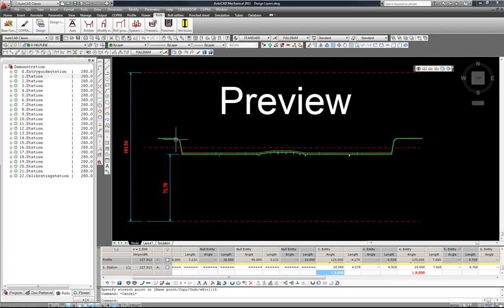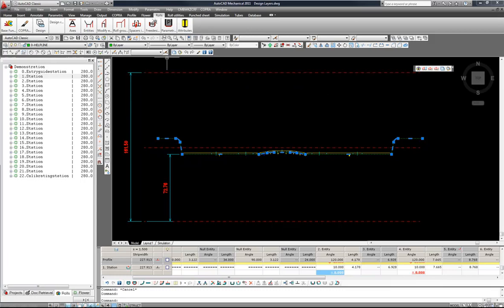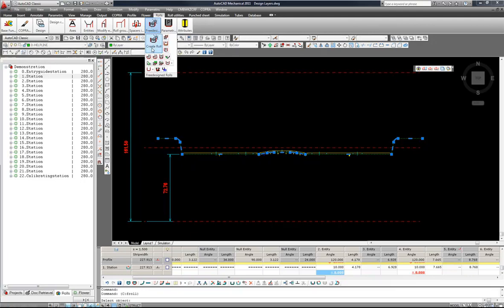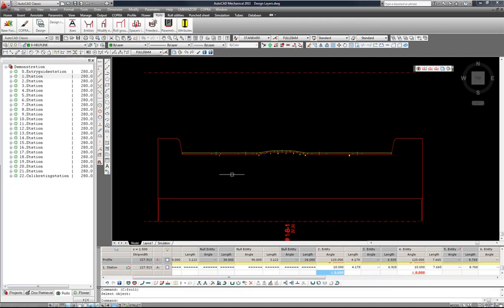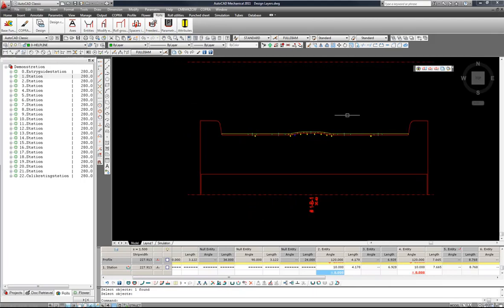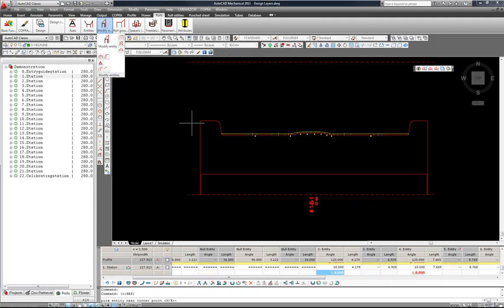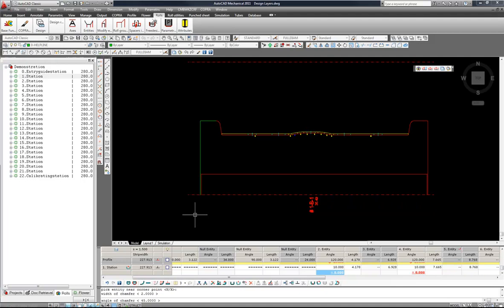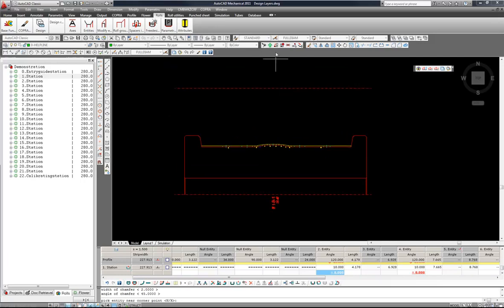COPRA ® Roll Forming Software (Part 7)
COPRA ® RF 2011 Workflow Part 7:
Free Designed Rolls
- Creating axes automatically
- Creating rolls out of polyline
- Modifying rolls

data M Sheet Metal Solutions is a software supplier and engineering company for the roll forming and sheet metal bending industry.
data M SMS offers:
The leading roll form design- and FEA simulation software COPRA ® RF and COPRA ® MetalBender (for AutoCAD and Inventor)
Worldwide support and backup service
Roll tool design - and trouble shooting services
Research- and Development services for various industries like:
+ Tube & Pipe (OCTG, welded tubes, high precision tubes)
+ Special shaped tubes
+ Automotive and transport
+ Building industry, garage doors, roofing, corrugated profiles
+ HVAC, apppliances, home furnishing, lighting
+ Flexible tubes
+ Wire rolling design- and simulation software for round wire and shaped wire